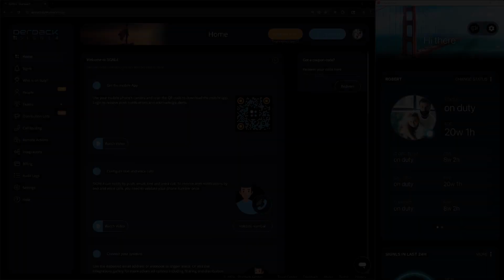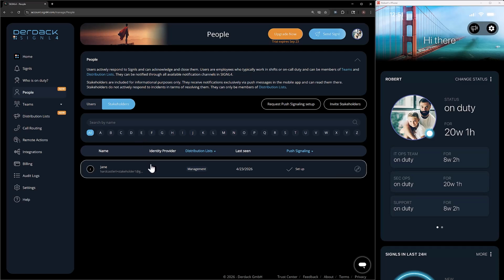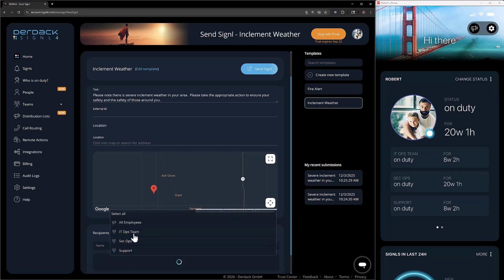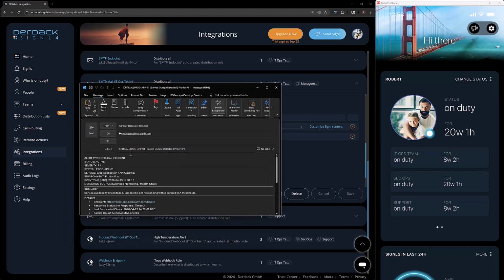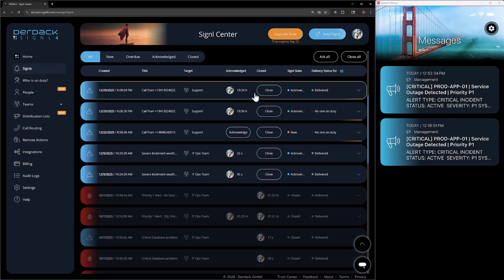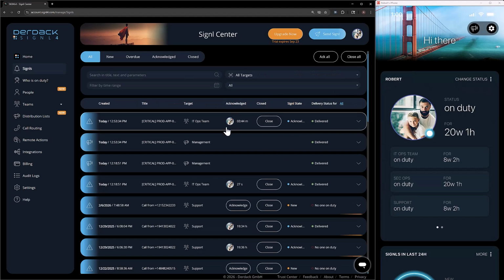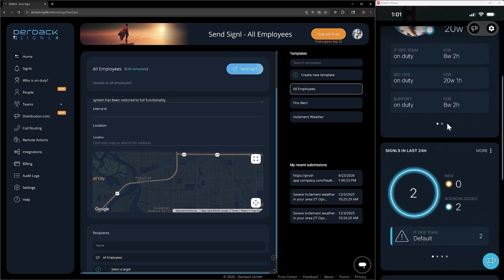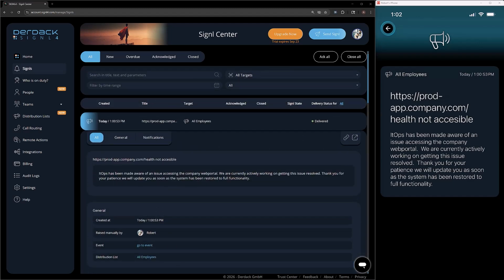When an incident hits, who stays in the loop?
Your IT team gets alerted - but stakeholders? They’re left checking status pages or chasing updates.

With SIGNL4 Active Stakeholder Communication, everyone stays informed automatically — without adding extra work for your team.

✔ Send real-time updates instantly via push notifications
✔ Create stakeholder groups for different scenarios
✔ Track exactly who was notified — and when

And for truly critical incidents, alerts can even override “Do Not Disturb.”

Your team stays focused on resolving the incident.
Everyone else stays informed.

⏱️ TIMESTAMPS:
0:00 The challenges of incident communication
0:47 Introduction to stakeholders and distribution lists
1:30 Creating distribution lists in SIGNL4
2:05 Sending one-way alerts manually
2:45 Adding distribution lists to integration rules
3:20 Triggering alerts through email integrations
3:55 Two-way alerts vs. one-way stakeholder notifications
4:35 Viewing stakeholder notifications in the mobile app
5:15 Sending company-wide updates to all employees
6:05 Viewing employee notifications and message history
6:48 Benefits of active stakeholder communication